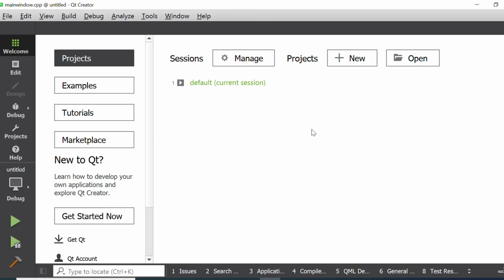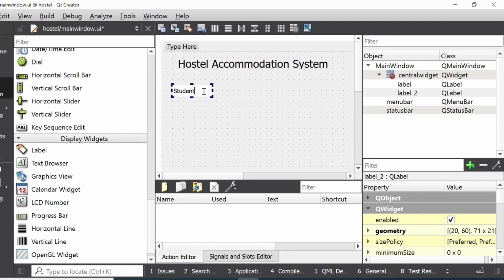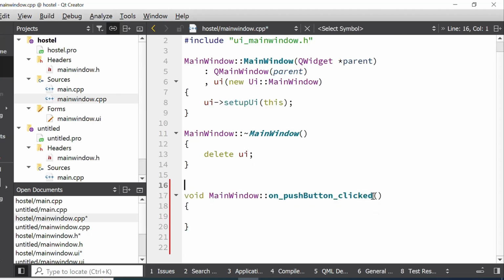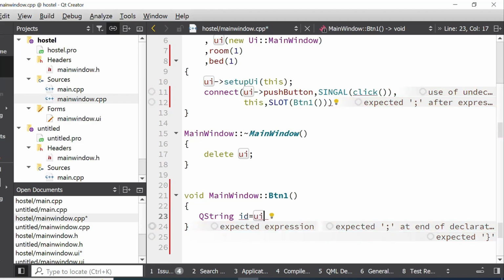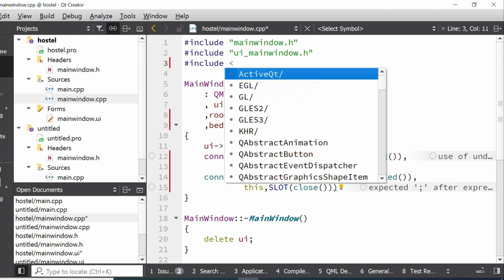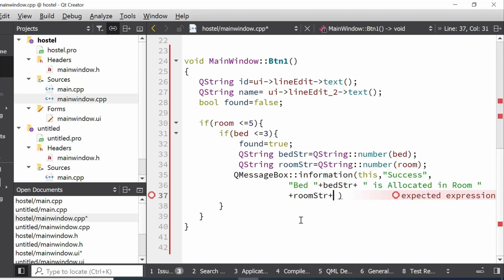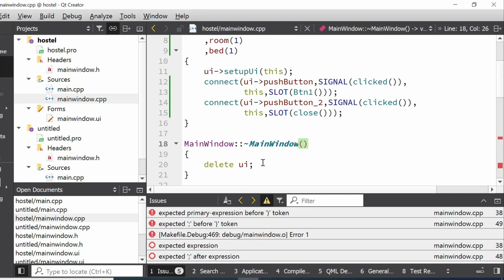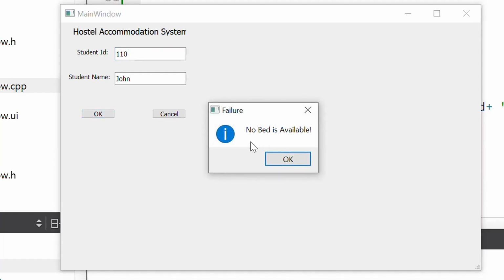Qt Creator Projects: Hostel Accommodation Management Project tutorial with Qt C++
Looking for beginner-friendly Qt Creator projects to boost your coding skills?

This channel is your one-stop shop for Qt C++ project tutorials, specifically designed for beginners.
We offer a wide range of Qt Framework projects in 2024, including:
• Hostel Accommodation in Qt Creator (as seen in this video)

• How to get values from user in qt creator.
• How to search a item from a list in qt creator.
• How to set conditions in qt framework.
• How to define functions in qt.

Learn Qt Creator from scratch with our easy-to-follow tutorials that cover:
• Qt Creator for beginners
• Qt Framework programming basics
• Qt C++ coding exercises
• Creating projects in Qt Framework

Whether you're a student, aspiring programmer, or just curious about Qt Framework, this channel is for you!